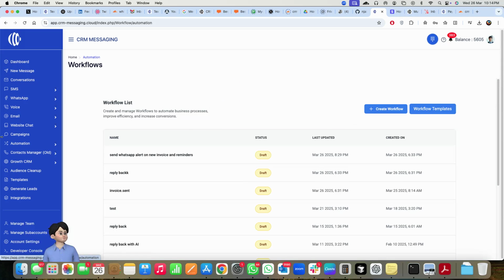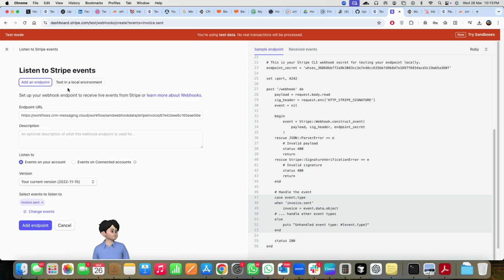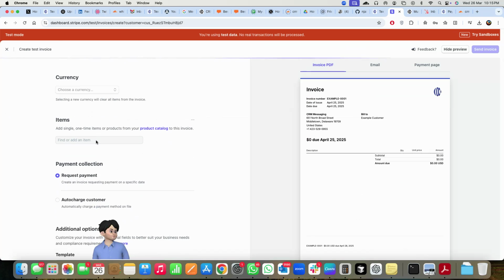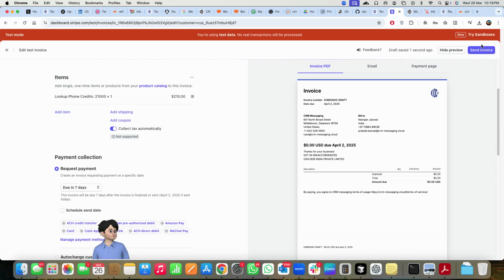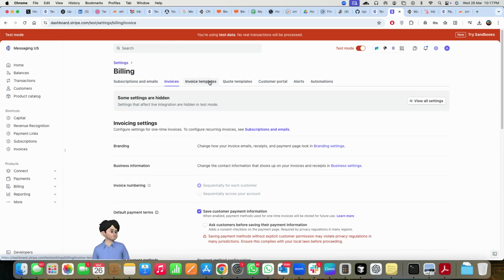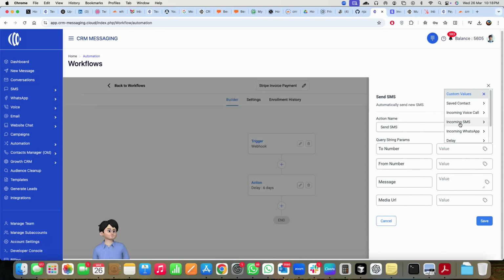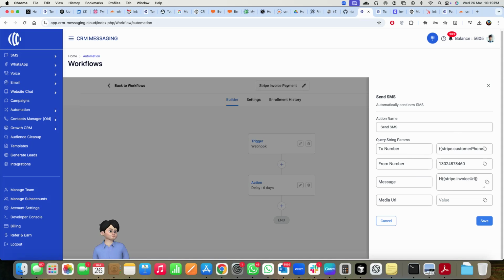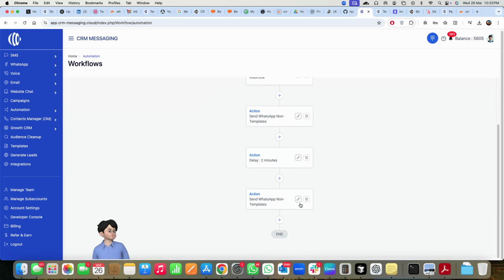Stripe Invoice Payment Reminders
Learn how to automatically send payment reminders for your Stripe invoices using CRM Messaging. This step-by-step tutorial shows how to integrate Stripe with CRM Messaging to automate follow-ups, improve cash flow, and enhance customer communication.

🔔 What you'll learn:

How to connect Stripe with CRM Messaging

Automating payment reminders and avoid sending reminders to paid invoices

Setting up reminder intervals (1 day, 3 days, 7 days, etc.)

Improving customer experience and reducing late payments

✅ Start automating your invoices today!